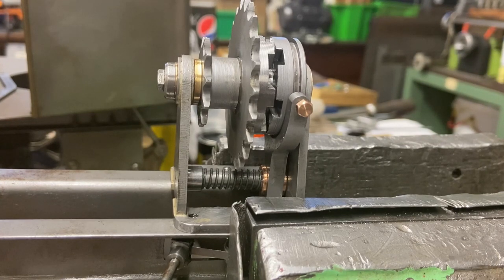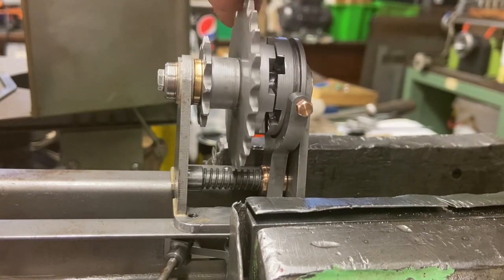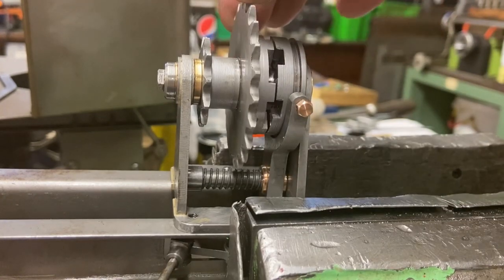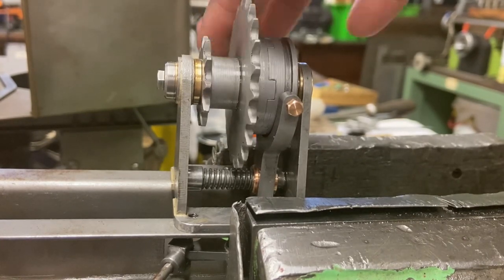2" scale Clayton Undertype Steam Wagon Clutch reduction gear.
I designed this dog clutch and reduction gear to fit the 2" Clayton Steam Wagon designed by Robin Dyer, as there doesn't appear to be any designs or drawings to make this improvement to this popular little engine.